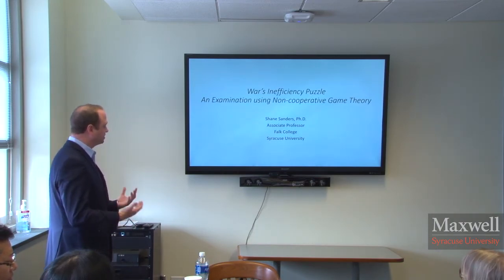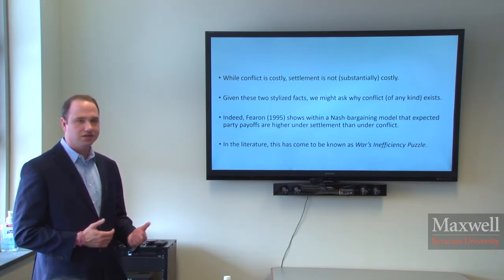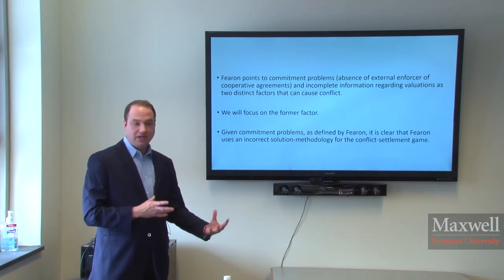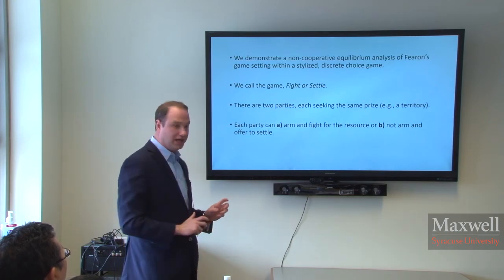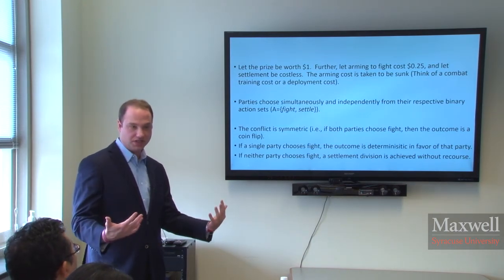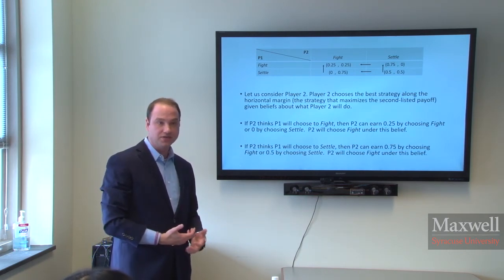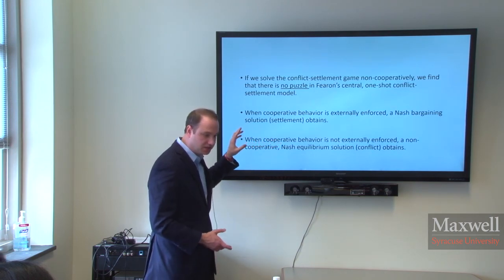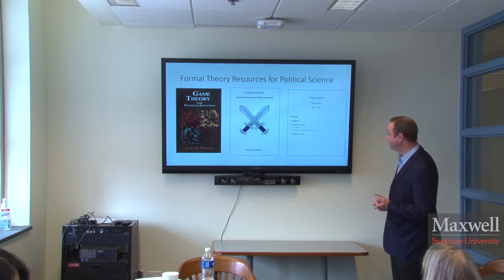Shane Sanders. “War’s Inefficiency Puzzle: An Examination Using Non-Cooperative Game Theory”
March 21, 2018. PARCC Conversations in Conflict Studies Series.  Guest Speaker: Shane Sanders. Associate Professor, Sports Economics & Analytics, Falk College of Sport & Human Dynamics, Syracuse University. Fearon (1995) demonstrates within a continuous choice, contest model that conflict is inefficient (payoff-decreasing) when a settlement option exists.  Why, then, is conflict observed in various forms?  We demonstrate Fearon’s puzzle within a discrete choice, game-theoretic model of conflict (i.e., within a simplified or stylized game setting that serves to mimic Fearon’s payoff setting).  We call the game Fight or Settle.  Within the game, settlement division (e.g., over a conflicted territory) raises expected payoffs as compared to conflict division.  Despite being payoff-dominated, however, conflict division represents a unique Nash equilibrium within the game Fight or Settle.  As such, we can characterize Fight or Settle as a Prisoner’s Dilemma or Tragedy of the Commons type game, whereby an inefficient outcome occurs as a result of players independently (non-cooperatively) choosing a strategy.